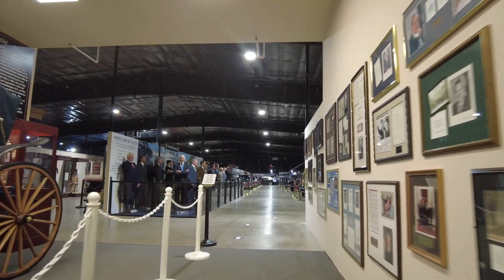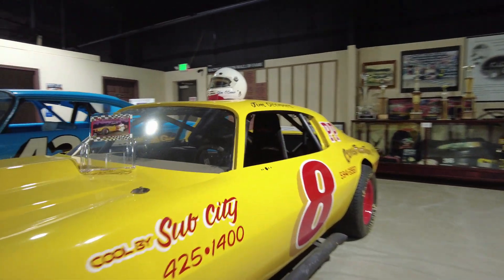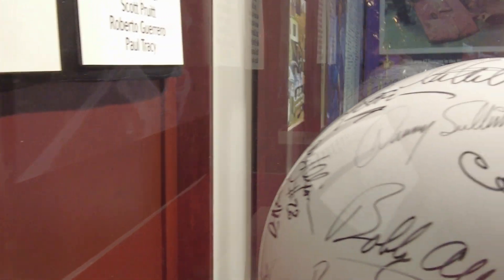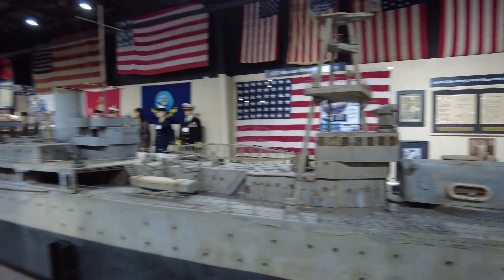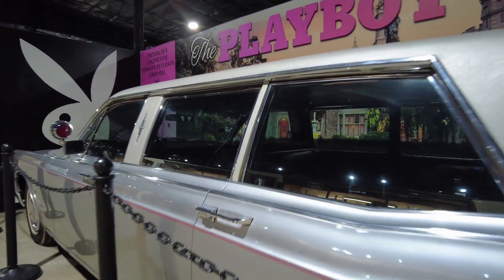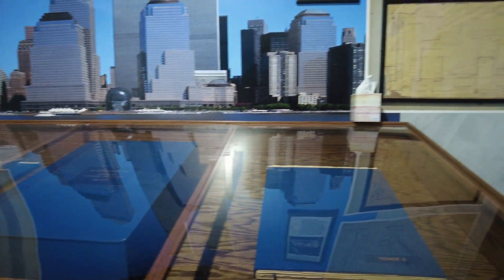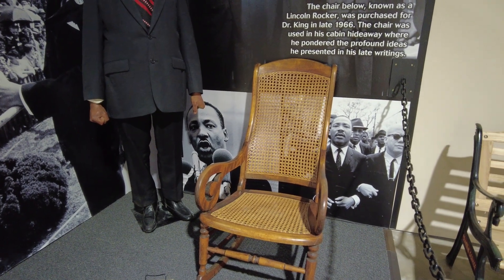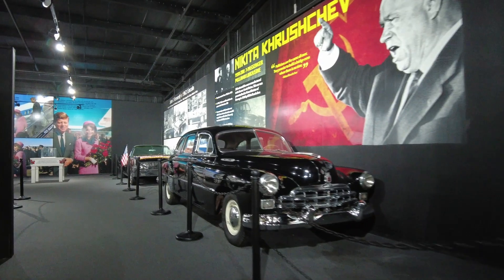Historic Auto Attractions Tour Part Two with Abraham Lincoln Exhibit, Cars, and more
There are also new channel memberships which will get you some exclusive behind the scenes extras and giveaways:

Historic Auto Attractions Tour Part Two with Abraham Lincoln Exhibit, Cars, and more.  This is part two of a several part series touring Historic Auto Attractions museum in Roscoe, Illinois, which in my opinion is one of the best museums in the country.  Today, we will check out exhibits including NASCAR cars, vintage and classic automobiles, the War Room, Abraham Lincoln exhibit, celebrity cars, movie props, Harry Houdini items, Miss Belvedere, and much more.  Thanks for joining me today!